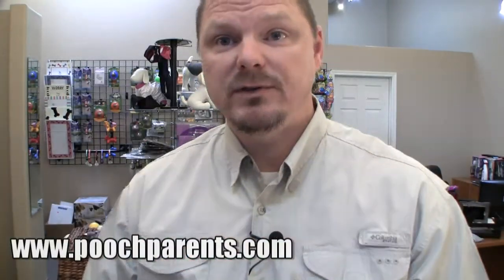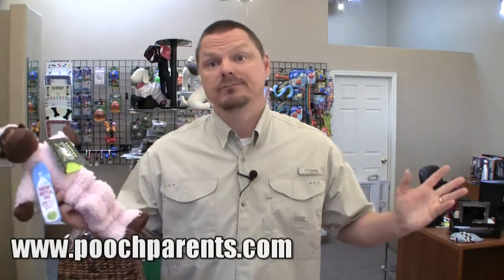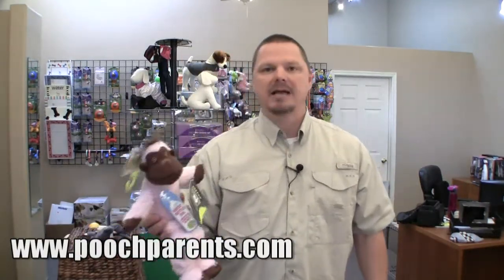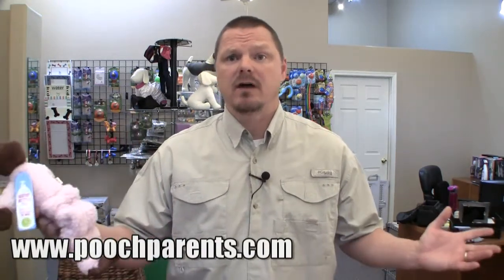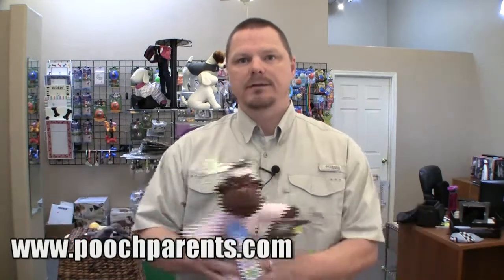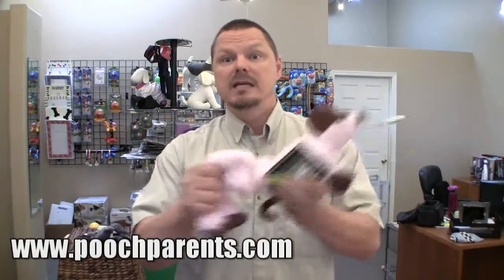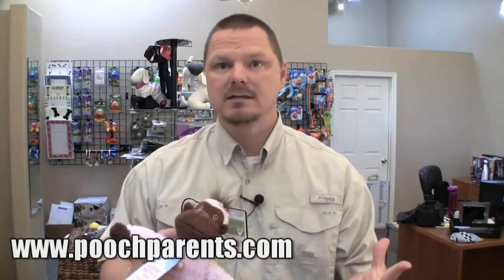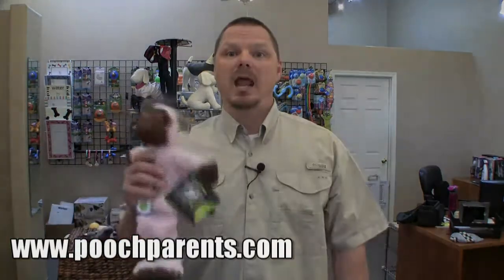HuggleHounds Soft Toys - Pooch Parents Review